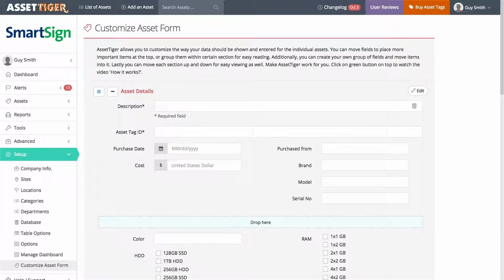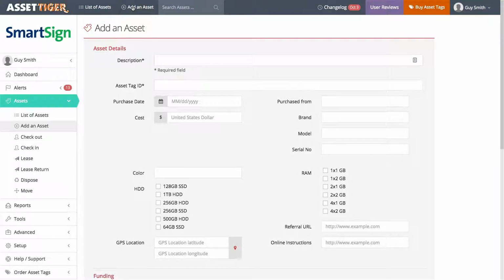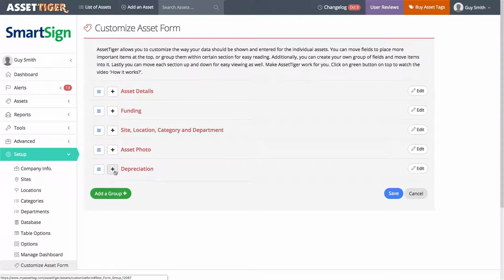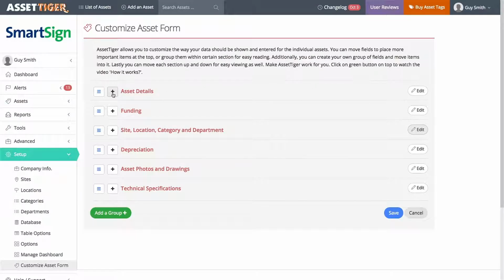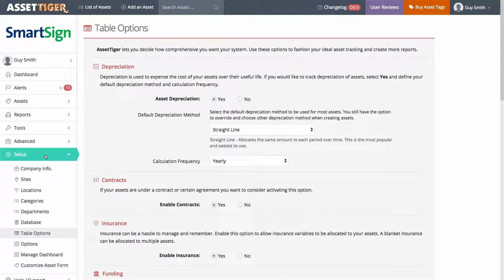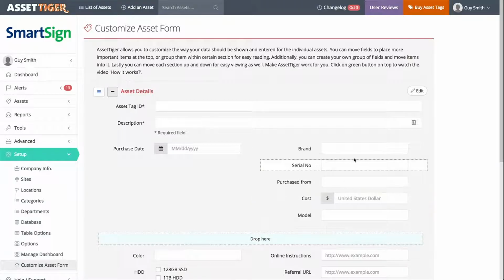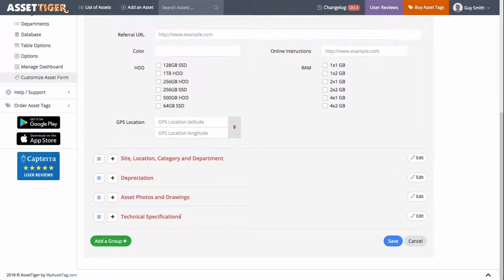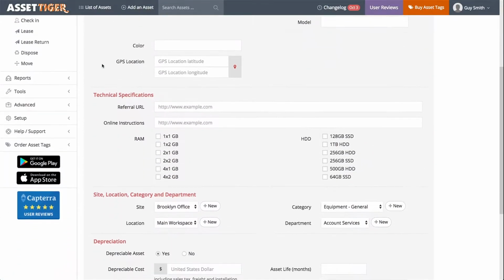AssetTiger :: Customizable Asset Form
Learn how to customize the way your asset form is laid out for all future additions. Learn to add groups and click-and-drag different fields to have everything aligned just how you want. Additionally, you can make some fields larger or smaller. Have the form fit your organization’s needs. Note: This functionality is only available for the administrators of the account, not the rest of the users.